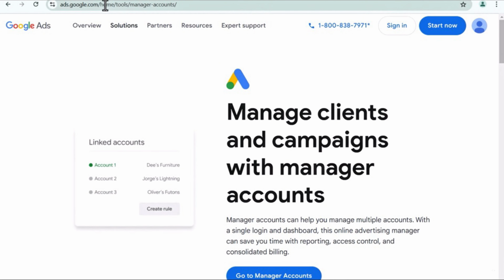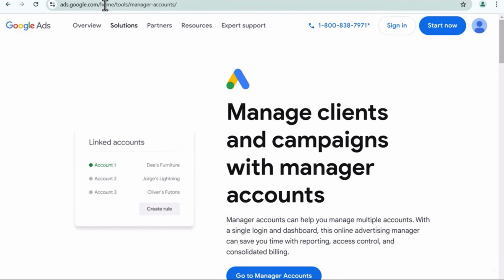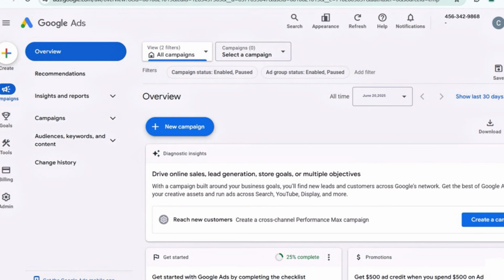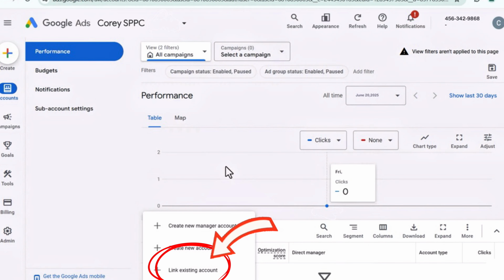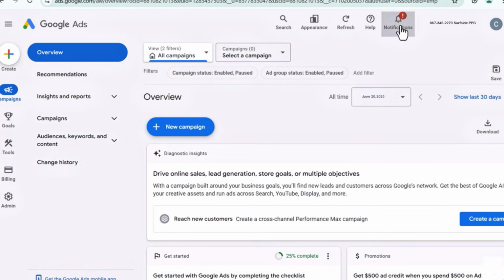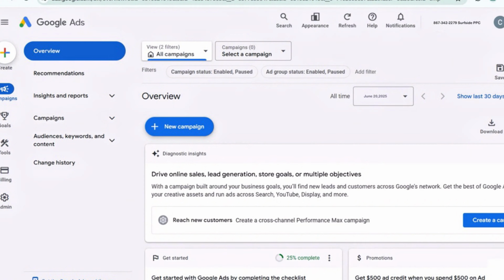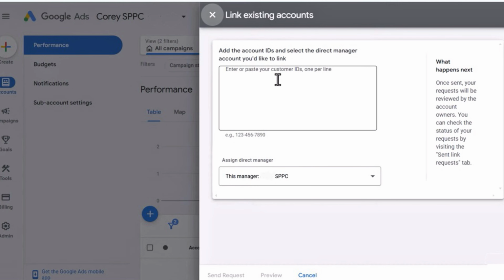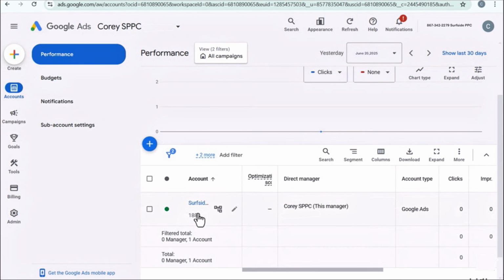How to Create Google Ads Manager Account 2025 (FULL GUIDE)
Want to manage multiple Google Ads accounts under one login? In this step-by-step tutorial, I’ll show you how to create a Google Ads Manager Account (formerly known as MCC – My Client Center).

Perfect for digital marketers, agencies, or businesses handling multiple ad accounts, this guide will walk you through the full setup so you can organize and access everything in one dashboard.

In this video, you’ll learn:

    How to sign up for a Google Ads Manager Account

    The difference between a regular and manager account

    How to link existing Google Ads accounts

    Tips for managing client access and billing